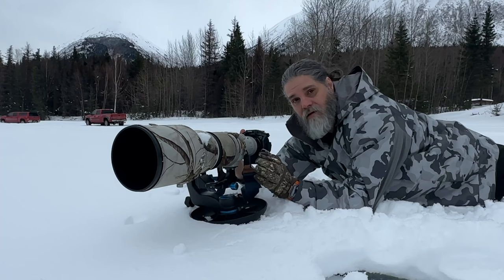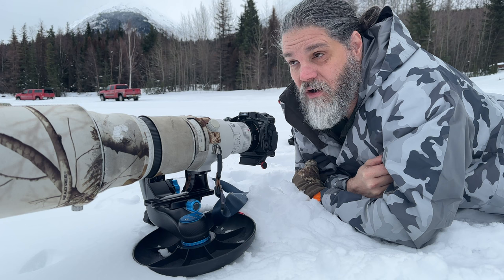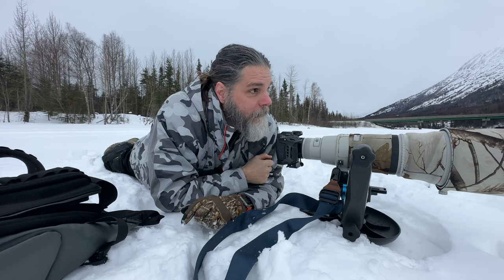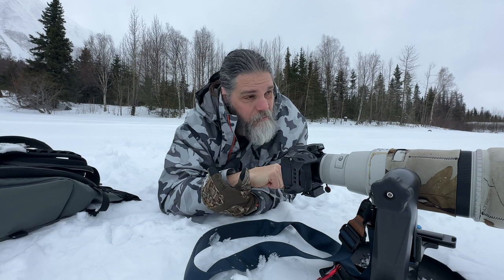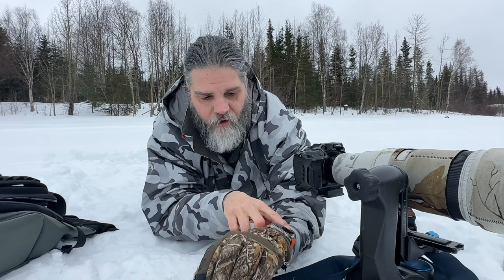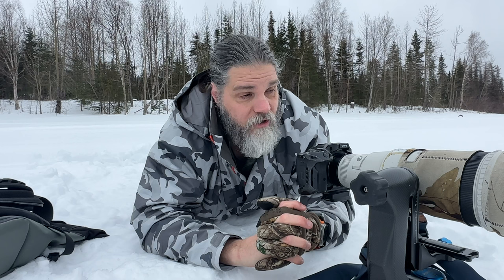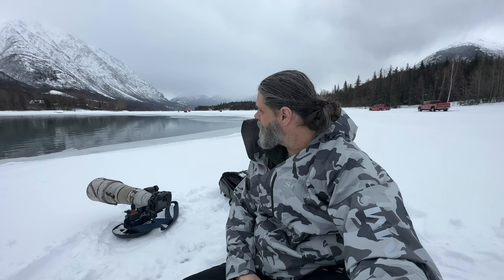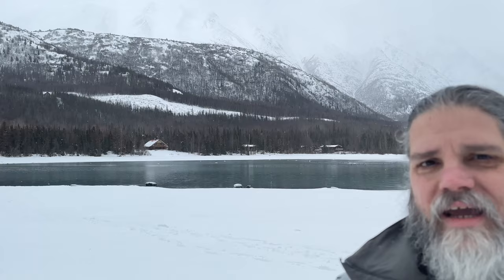Canon R7 - Amazing Winter Trumpeter Swan Photography in Alaska!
Join us for an amazing time photographing Tundra Swans on Kenai Lake on the Kenai Peninsula , Alaska with the Canon R7 and the Canon EF 500mm F4 MKII. . We also get to see Mergansers, Common Goldeneye, Greater Scaup, and Tufted Ducks.
We discuss a fantastic camera support for the snow and getting low along with chasing the shutter and not the ISO.

Benro GH5C Gimbal.
Accsoon SeeMo
easyCover Camera Case for Canon R5 / R6

☊  MUSIC
“Empires” by Daniel Robinson licensed via Music Vine: S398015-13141

Best Wishes
Scott